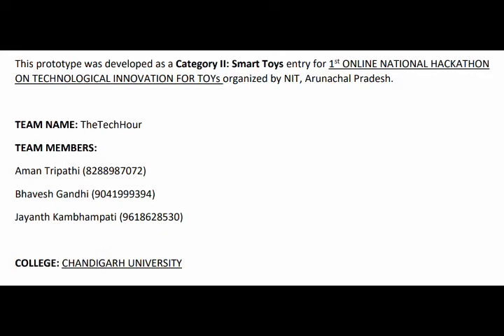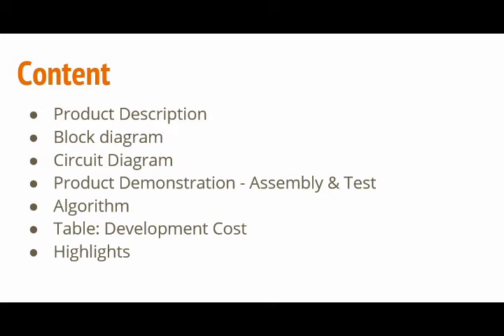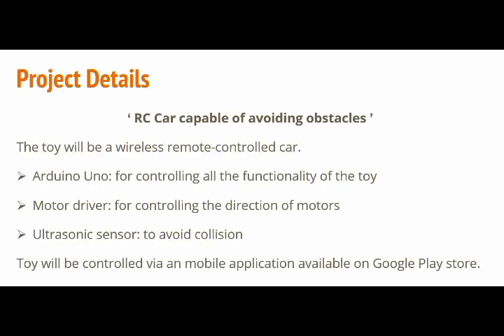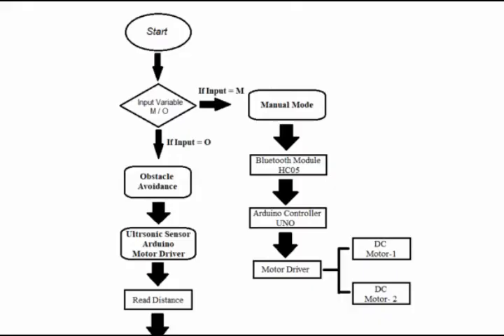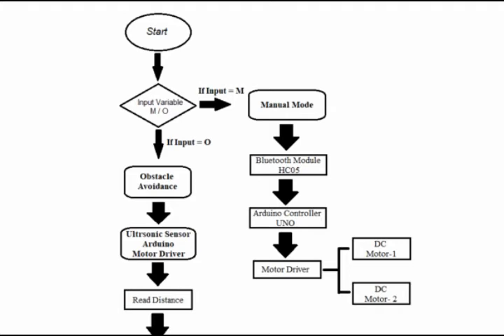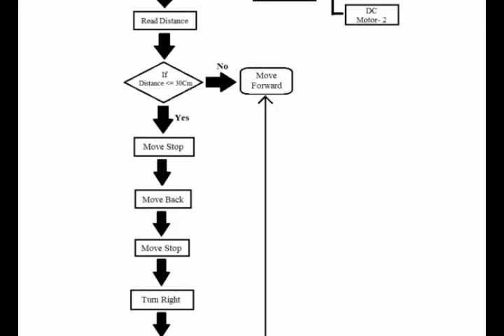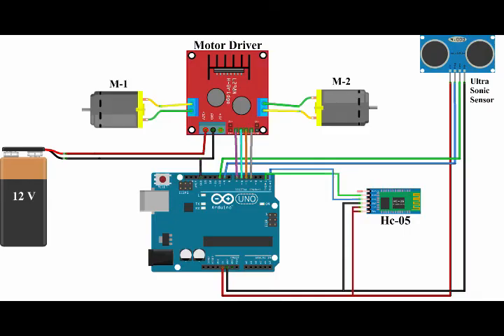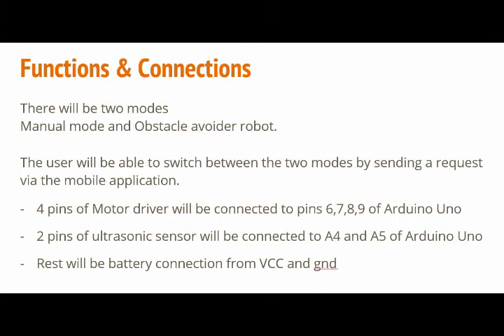Aman Tripathi and team II